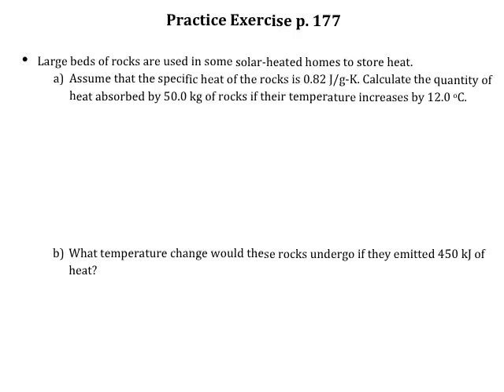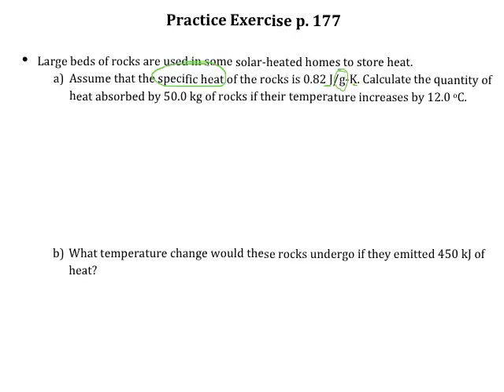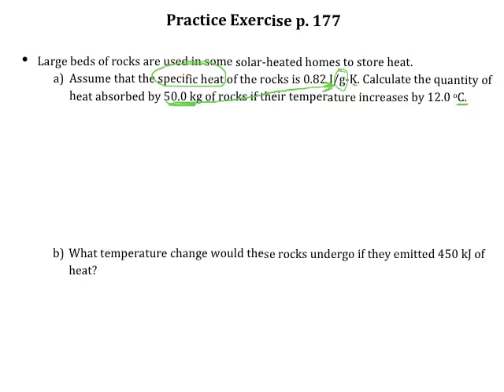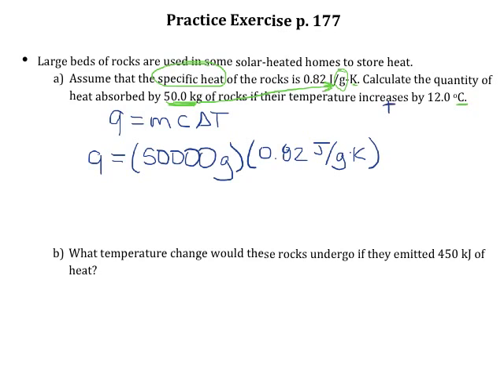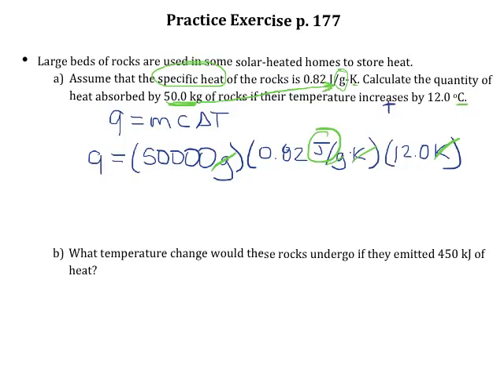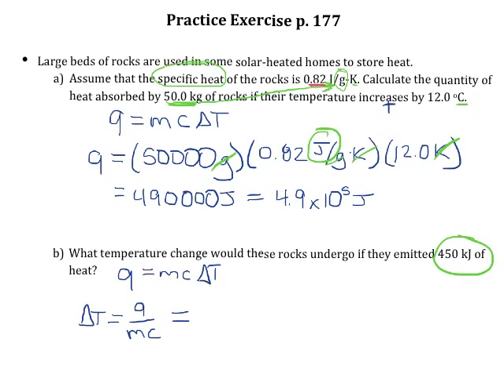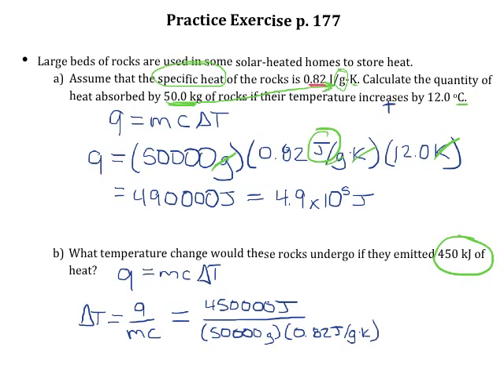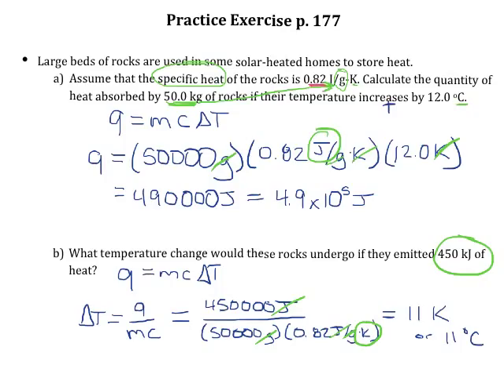Practice Exercise p 177 Specific Heat Calculations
Use specific heat of rocks to determine amount of heat absorbed and change in temperature.